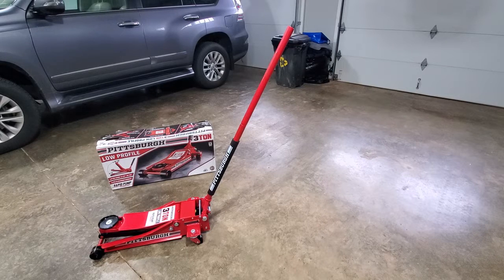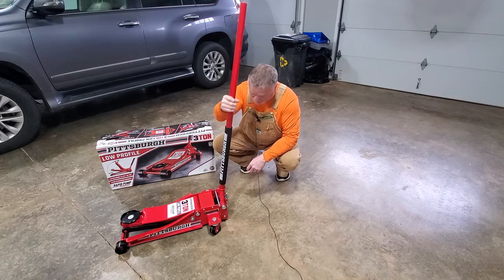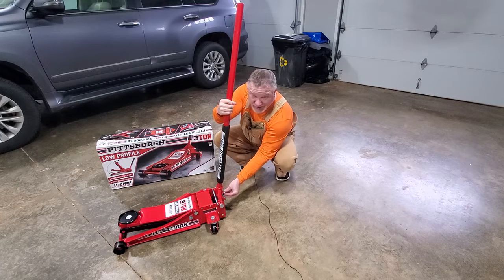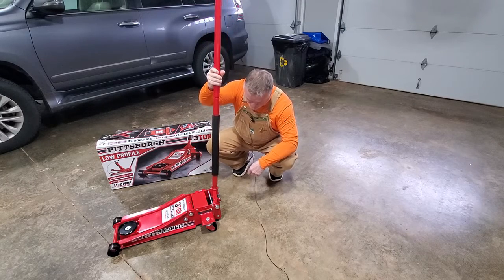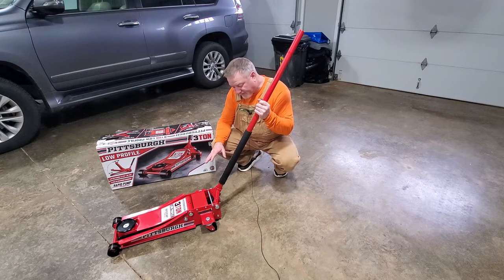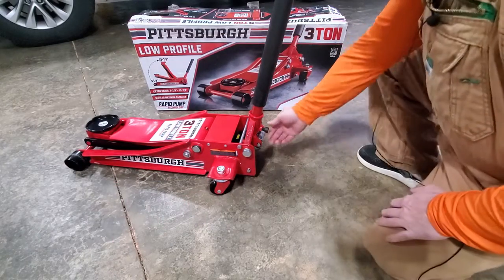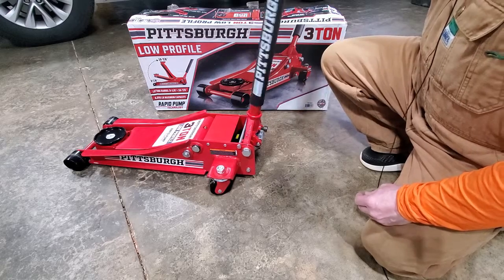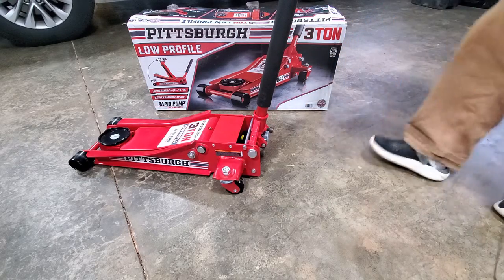Harbor Freight - PITTSBURGH 3 Ton Floor Jack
Harbor Freight - PITTSBURGH - 3 ton Low Profile Floor Jack with RAPID PUMP, Red - Review